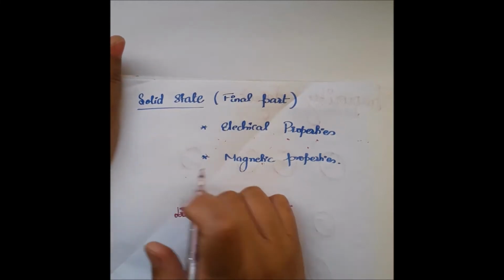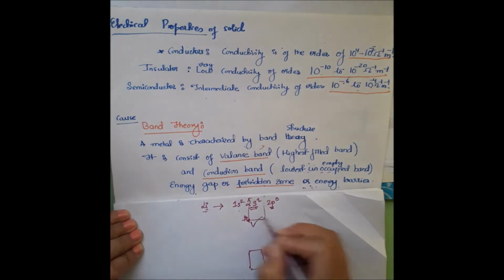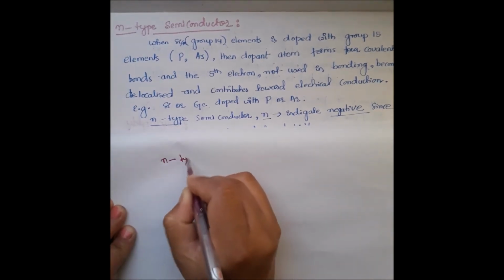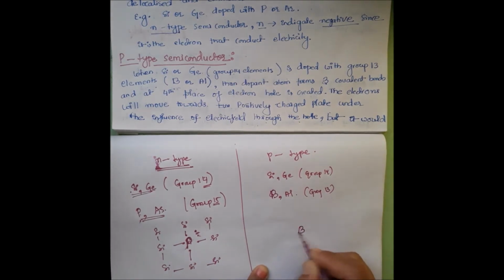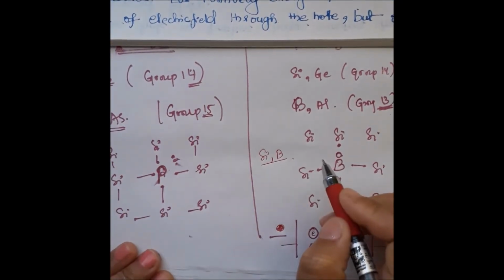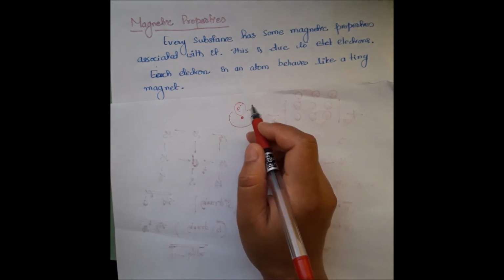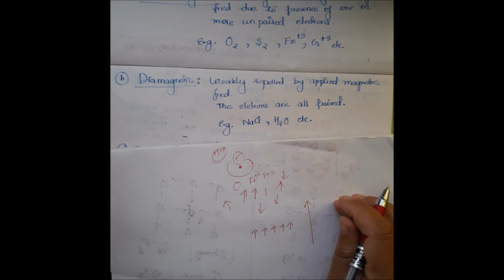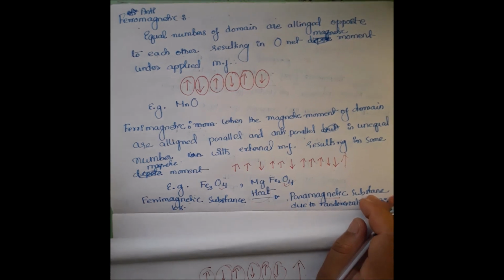SOLID STATE-FINAL PART(Electrical and magnetic properties)